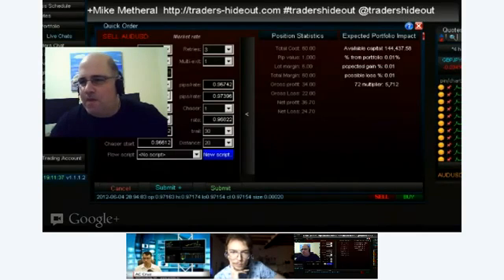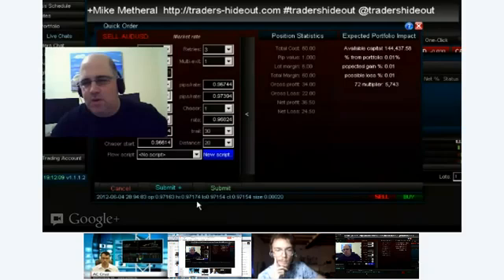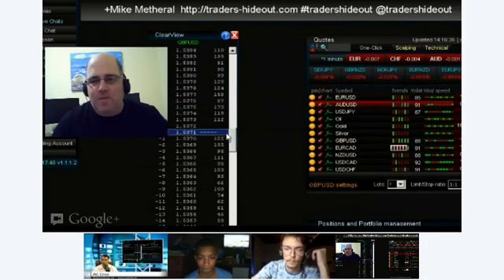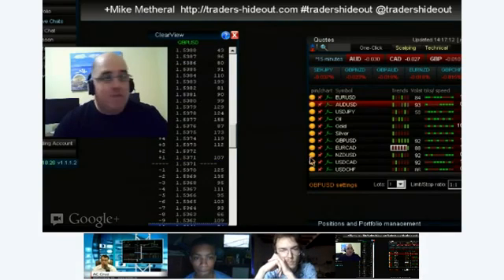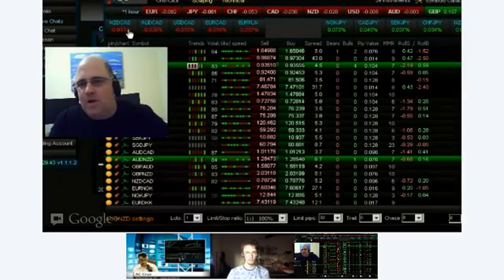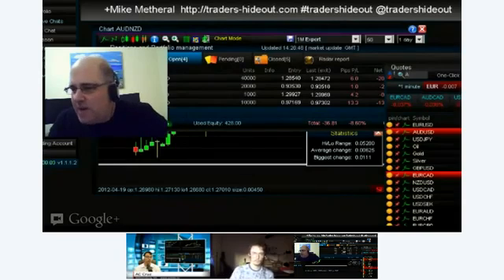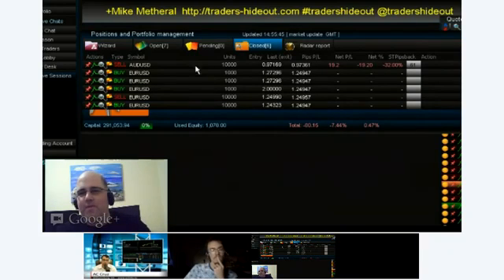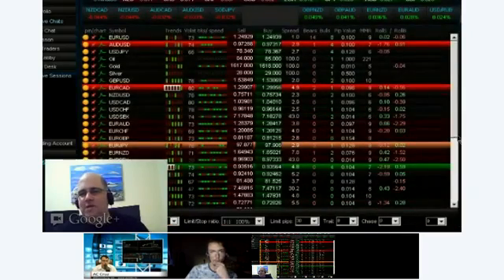Live FOREX trading session with analysis, tips and tricks 2012 06 04 18 00GMT